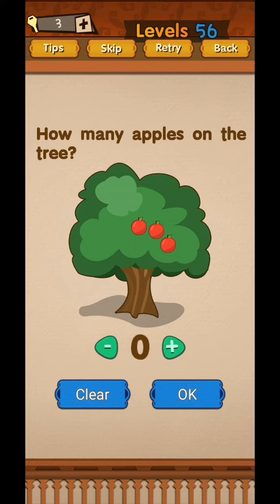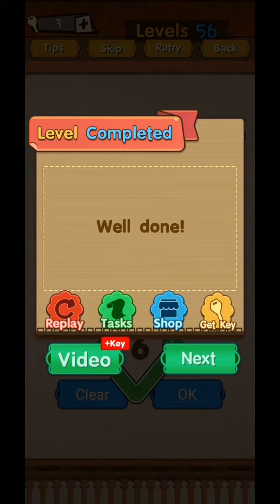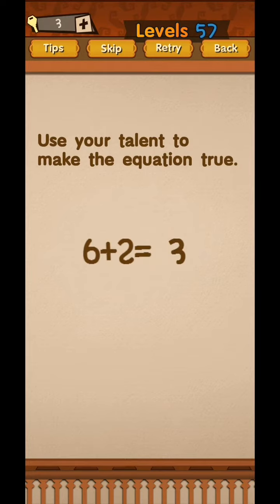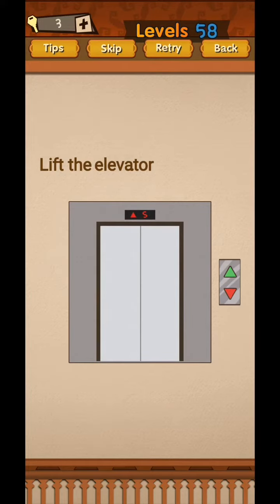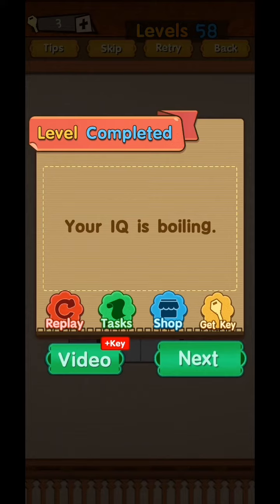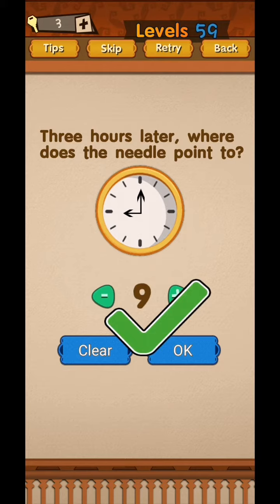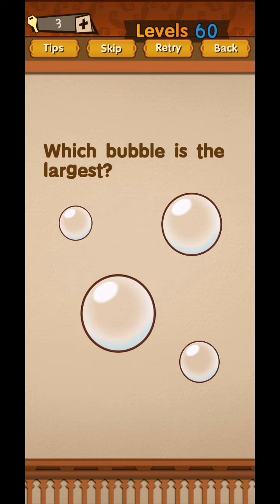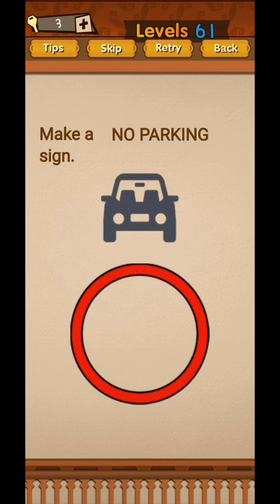Super Brain - Funny Puzzle Level 56,57,58,59,60 Solution | Fazie Gamer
In this video we complete Super Brain - Funny Puzzle Level 56,57,58,59,60 Solution | Fazie Gamer.